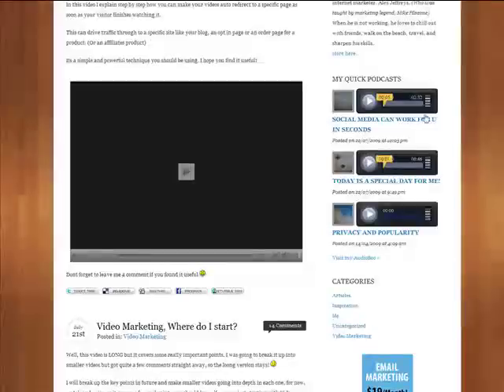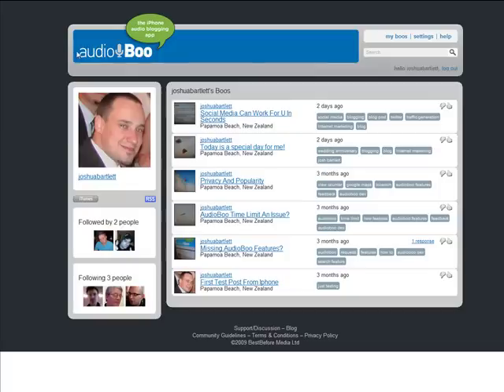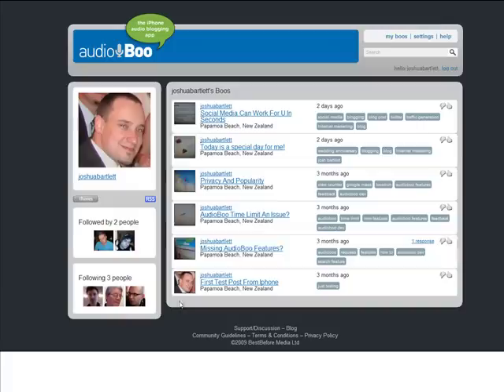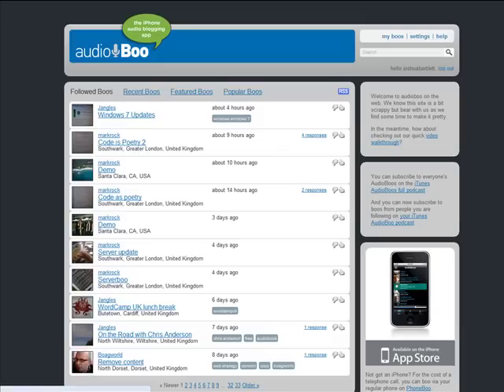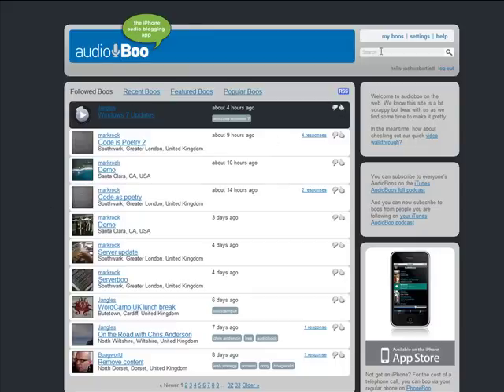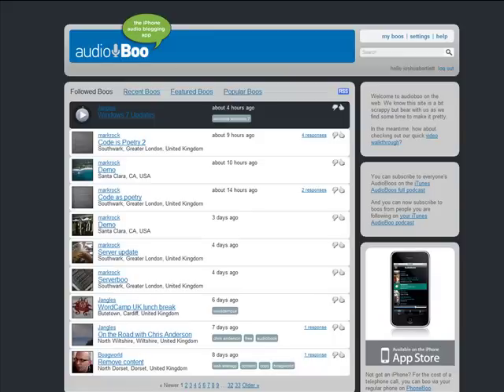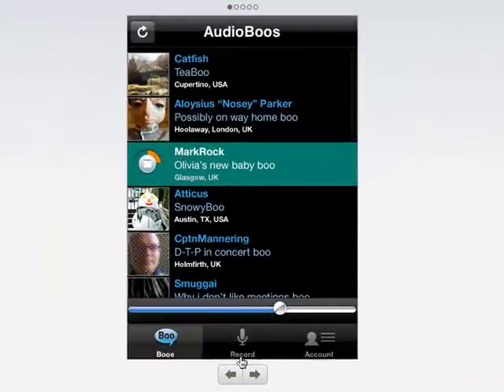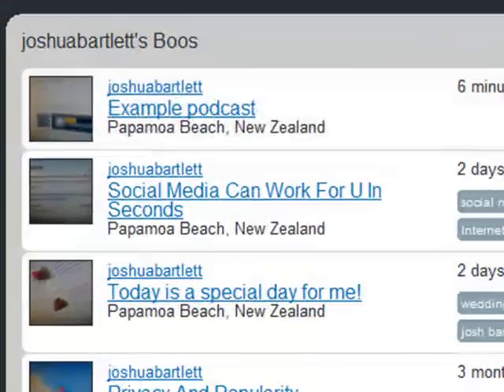how to create your own easy podcast quickly!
How to create easy podcasts quickly that can even be updated remotely from your iPhone and integrated into a wordpress blog within seconds! Now there is no excuse to get podcasting.